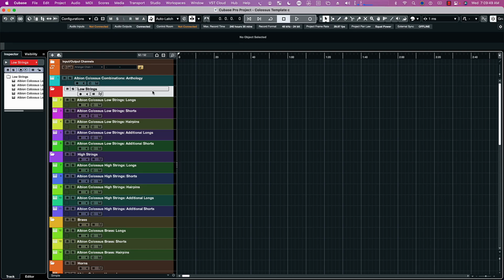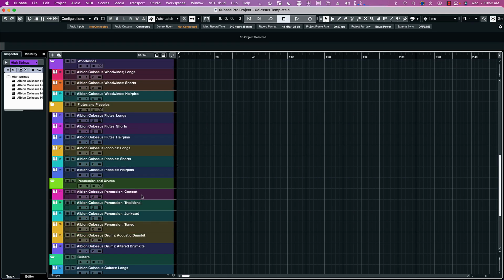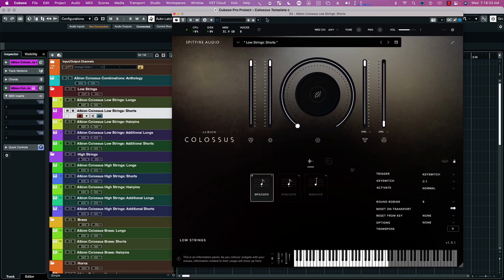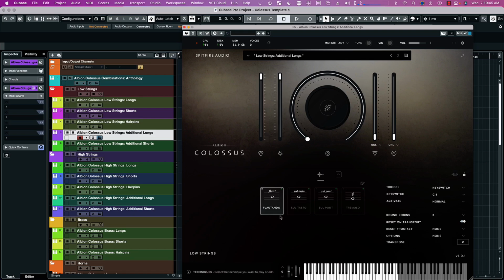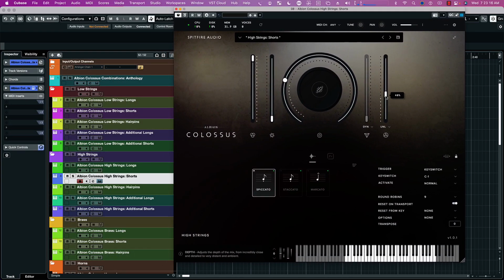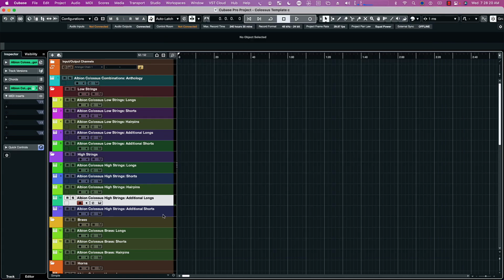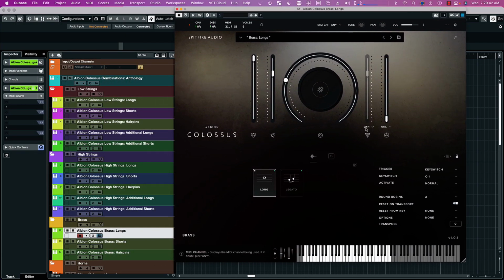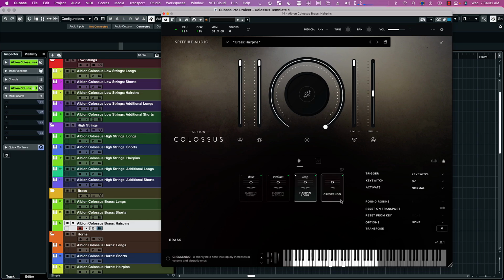Spitfire's Colossus - Strings and Brass Articulations in Detail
Demonstration of the Long and Short string and brass articulations with Spitfires chamber to symphonic orchestra. Perspectives on how to use the unique interface.